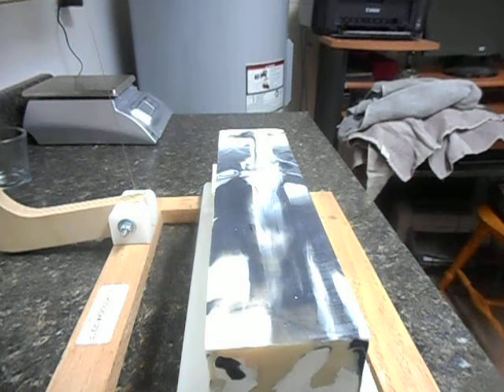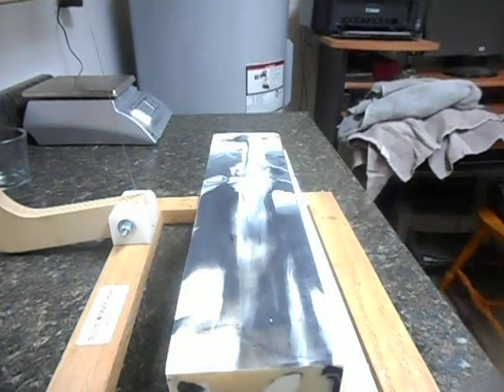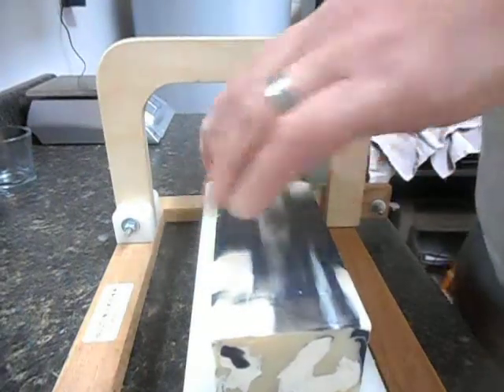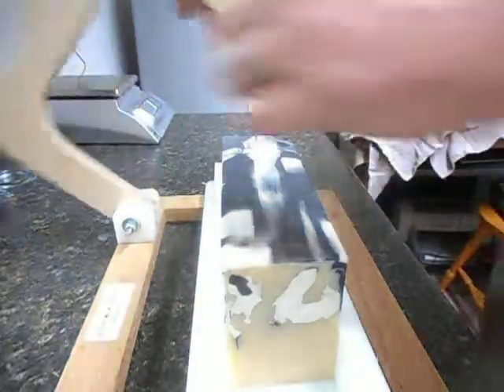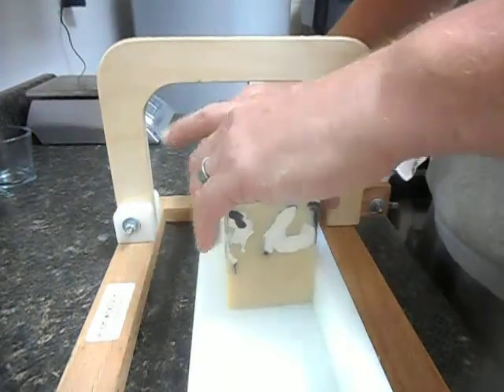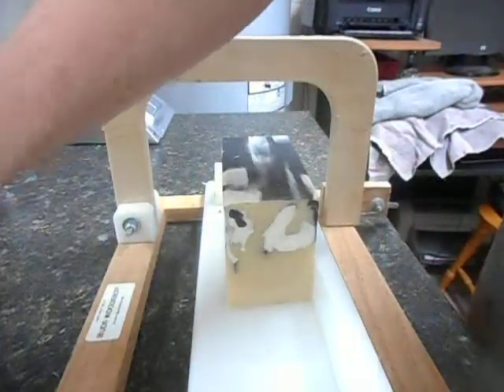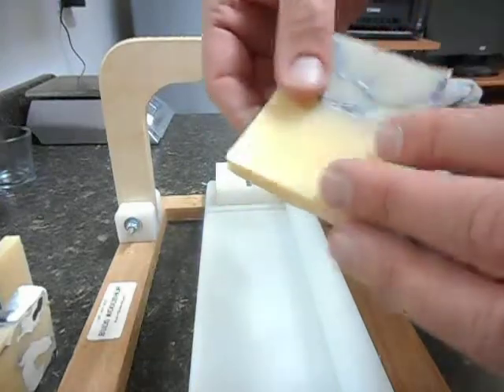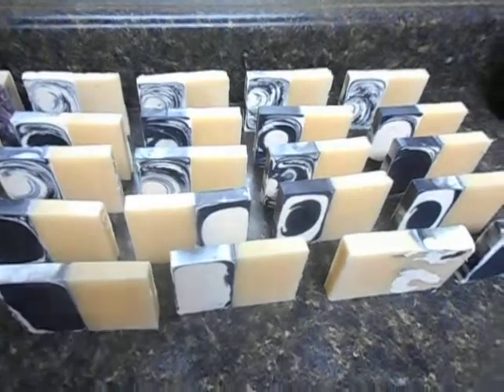Soap cutting 031618 column mold drop swirl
The lab smells FANTASTIC after cutting this soap.  I'll keep you updated as the scent oil darkens the uncolored side to dark purple.